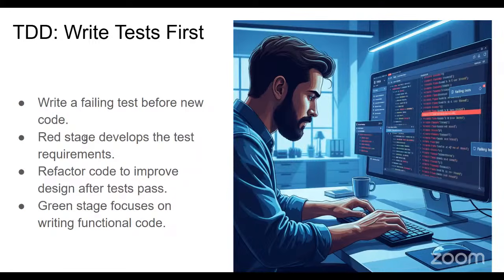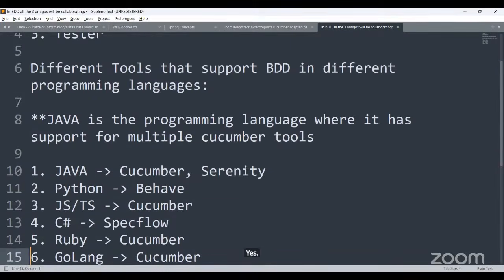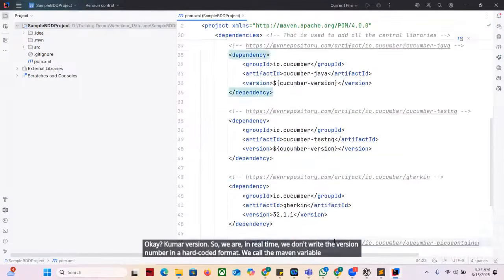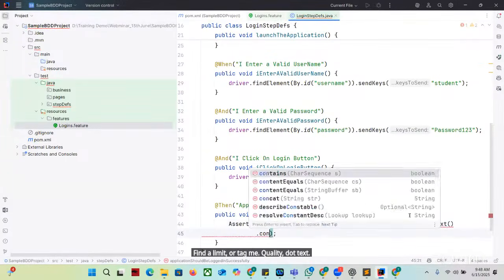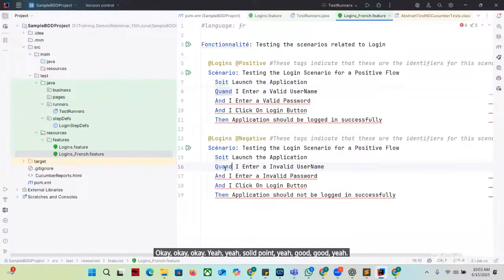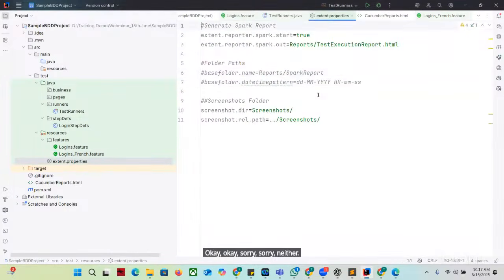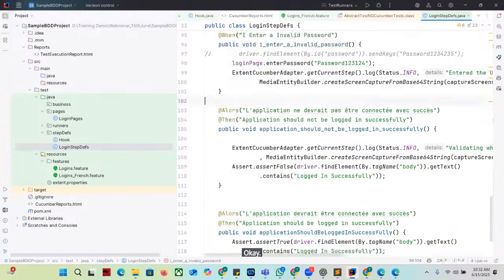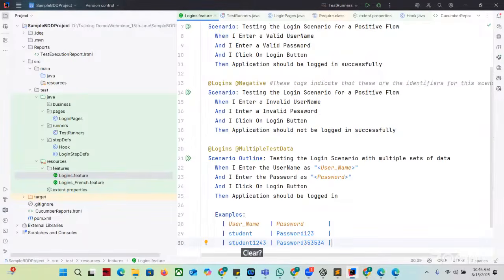Building BDD Framework Using Cucumber | Online Workshop | Ashok IT.